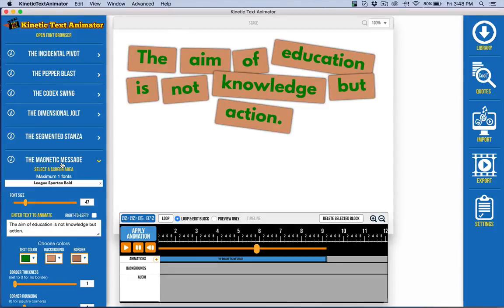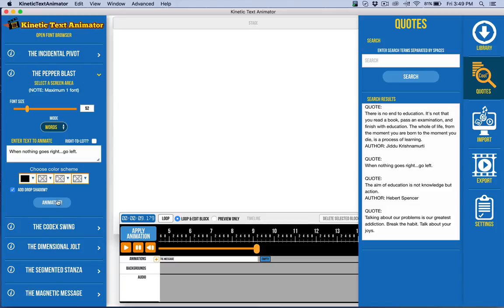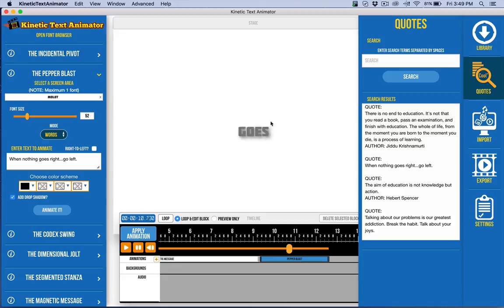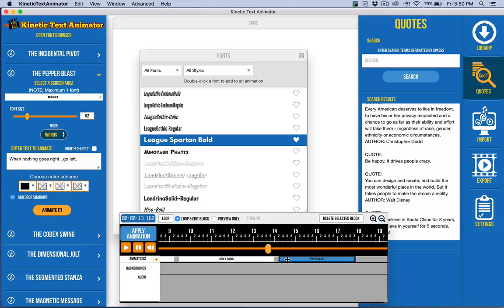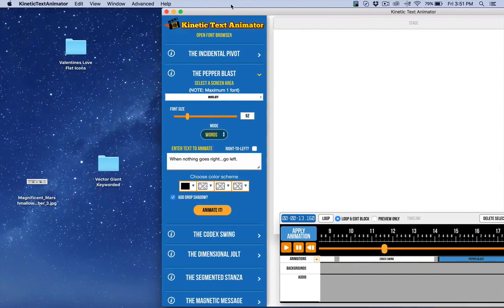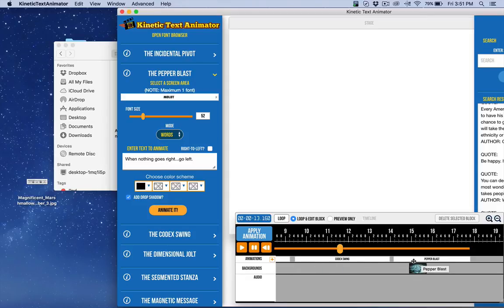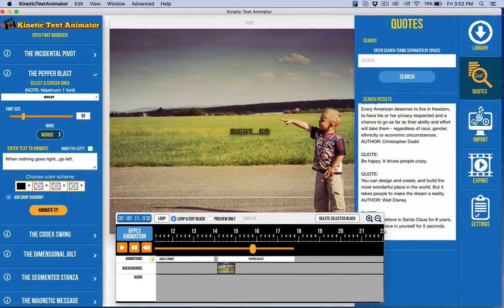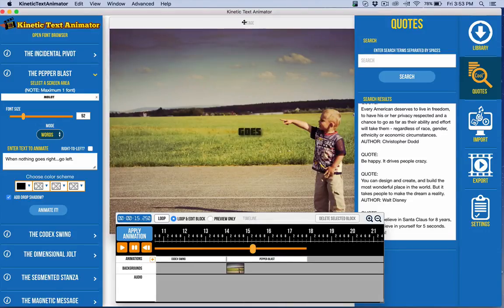Kinetic Text Animator Timeline Basics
In this video we take a look at the basics Timeline in Kinetic Text Animator.